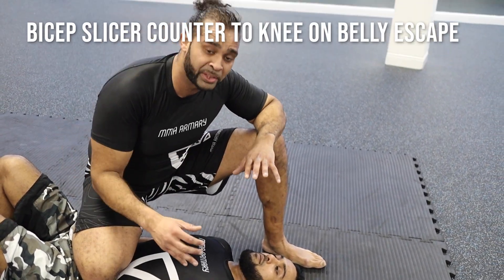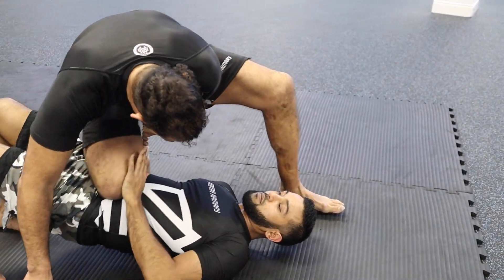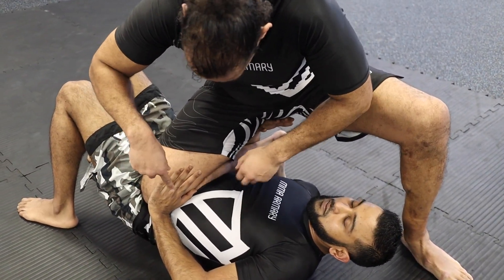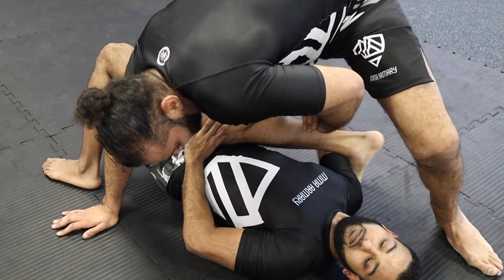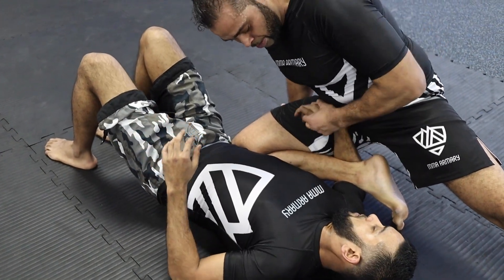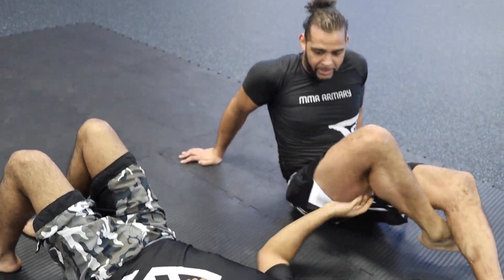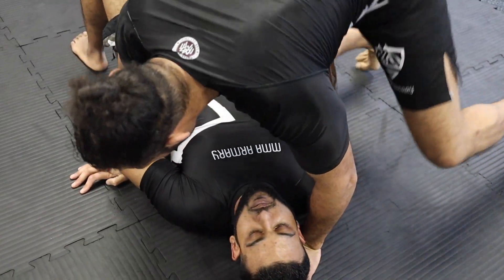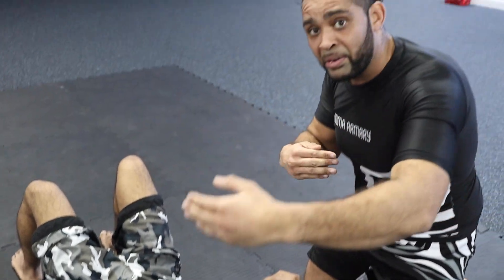Naughty Bicep Slicer Counter - BJJ No Gi Techniques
Hey guys and welcome back to the channel! Todays video follows on from last weeks video where Coach Ryan Robinson explained a simple sweep from the knee on belly position. Here he demonstrates a bicep slicer counter to that move. In association with MMA Armary.

Please be aware that the actions demonstrated in this video are performed by professionals and should not be tried at home unless supervised by trained professionals.